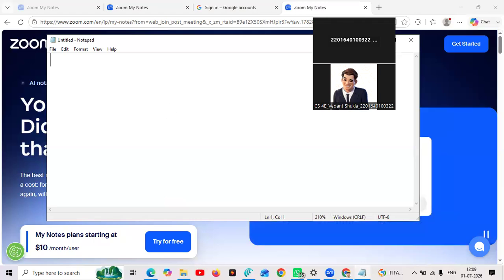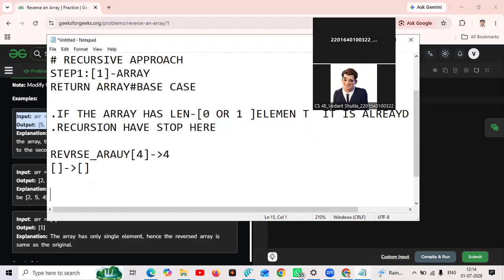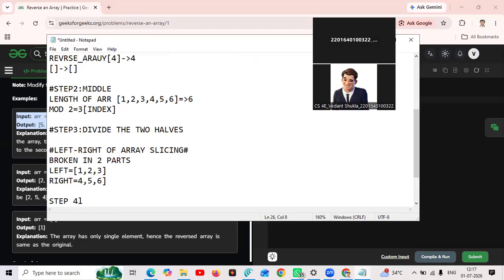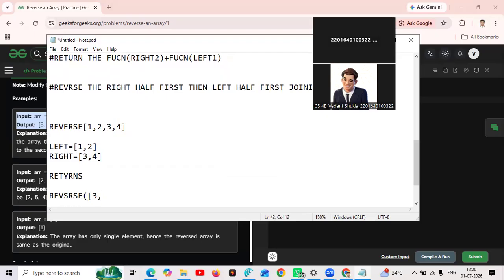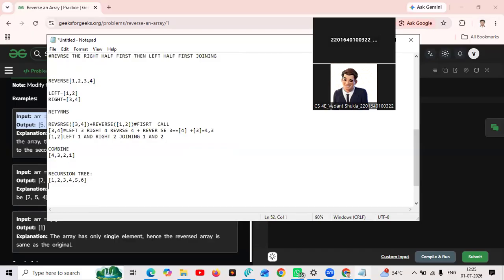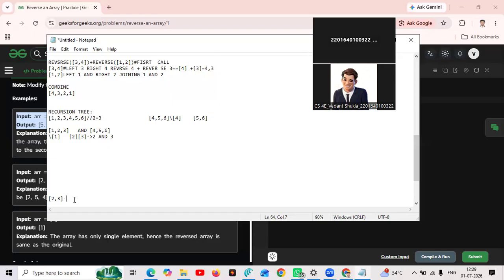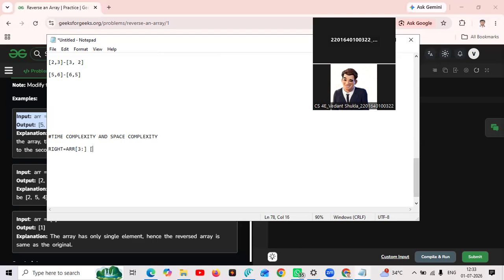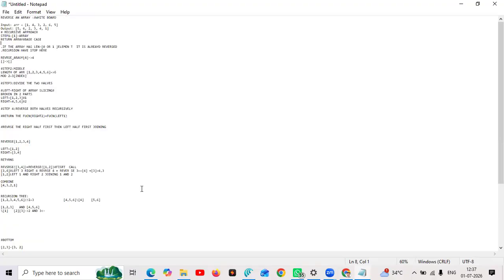Reverse an Array using Recursion | Python | DSA Interview Questions | Part 1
🚀 Reverse an Array using Recursion | DSA for Interviews & Placements

In this video, you'll learn:

✅ Reverse an array using recursion
✅ Dry run with example
✅ Time Complexity
✅ Space Complexity
✅ Interview explanation
✅ Python implementation

This series is specially designed for:
✔ Placements
✔ Coding Interviews
✔ DSA Beginners
✔ GFG Practice
✔ LeetCode Preparation

Space Complexity: O(n) (Recursive Stack)

💻 Practice the code yourself and mention your doubts in the comments.